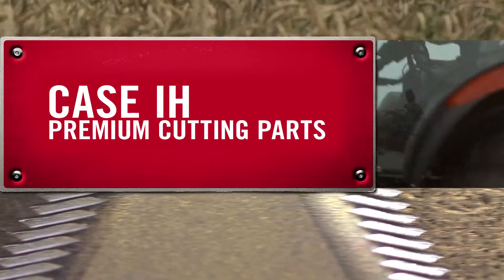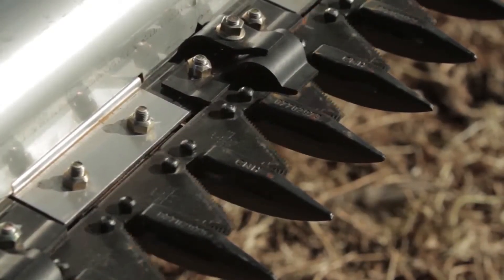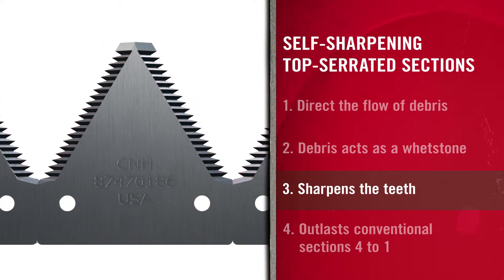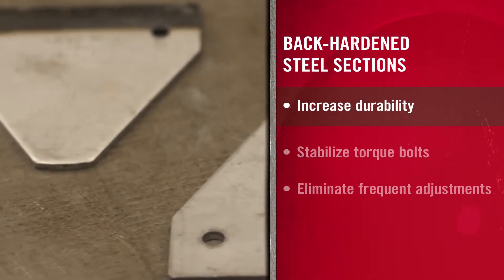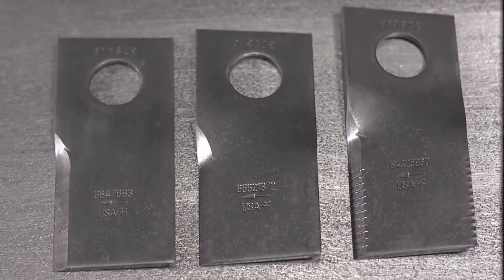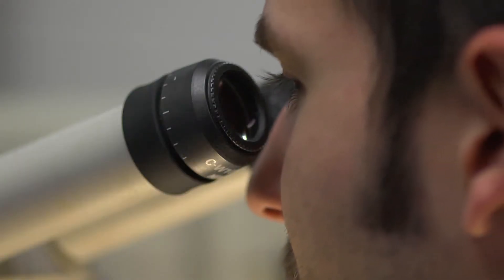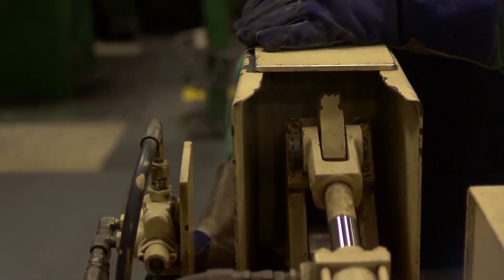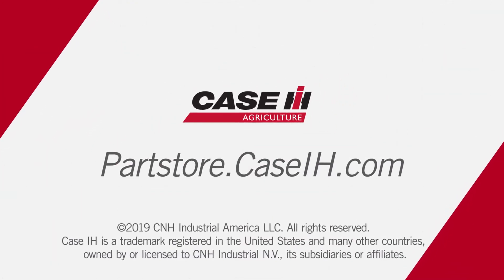Stay Sharp with Genuine Case IH Cutting Parts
When it comes to maximizing productivity and uptime, the parts you choose really do matter. Case IH cutting parts are made specifically for your machine —  through a superior manufacturing process that ensures better compatibility and unmatched performance.